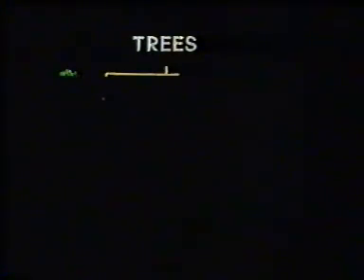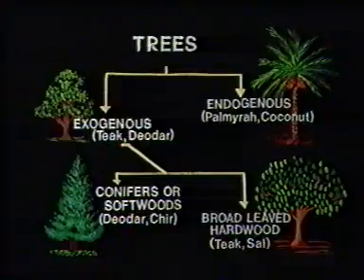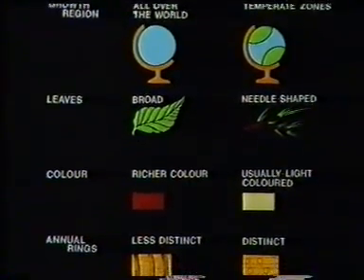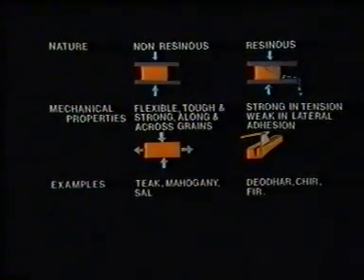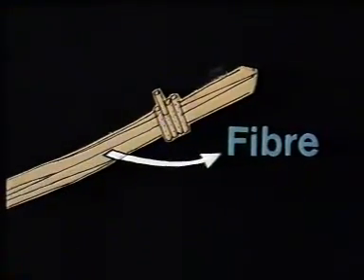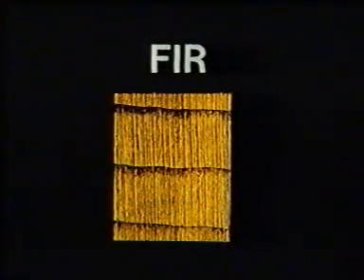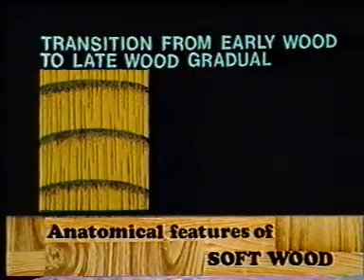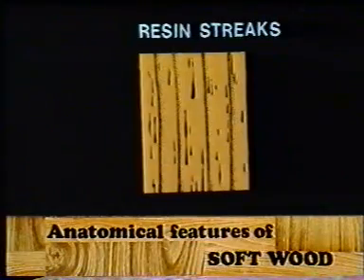Structural Timber part 1